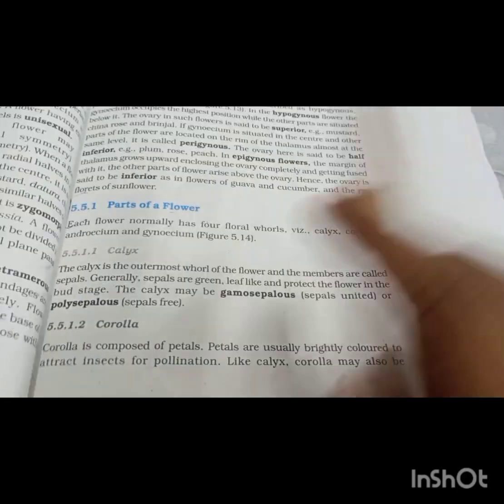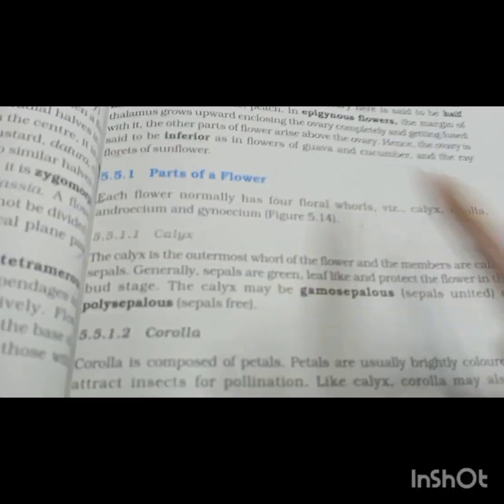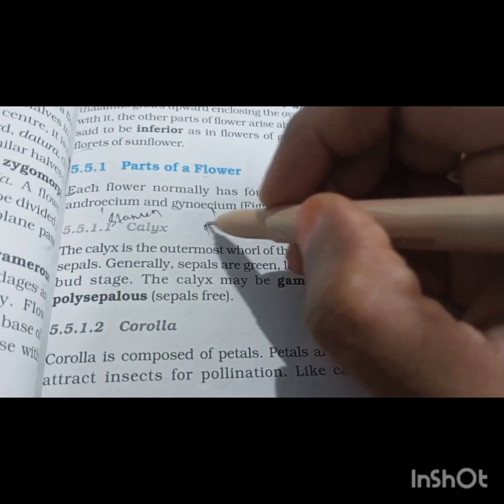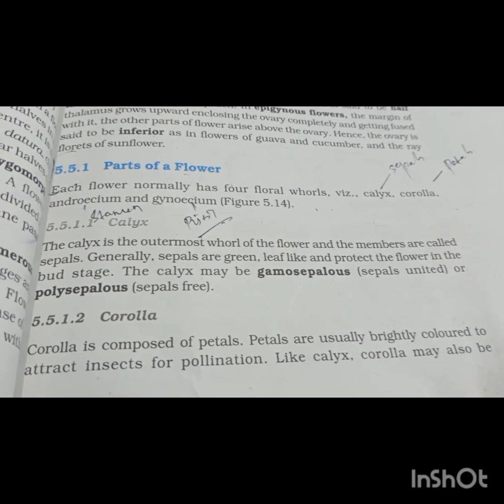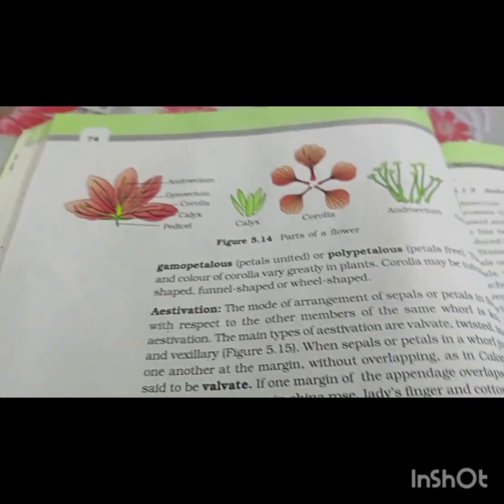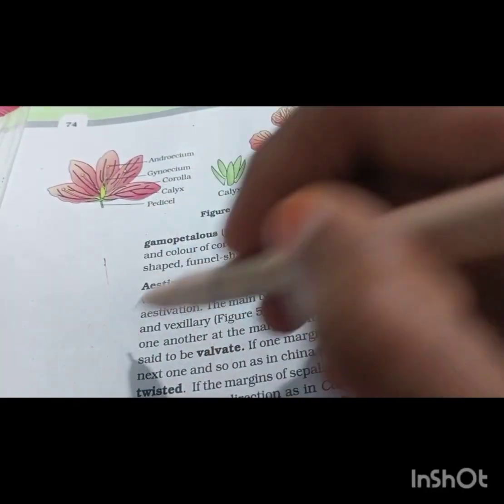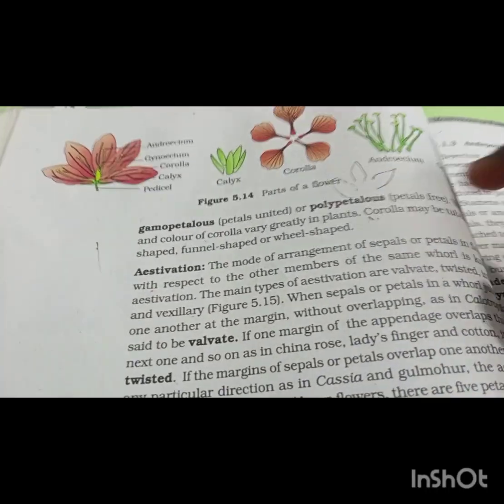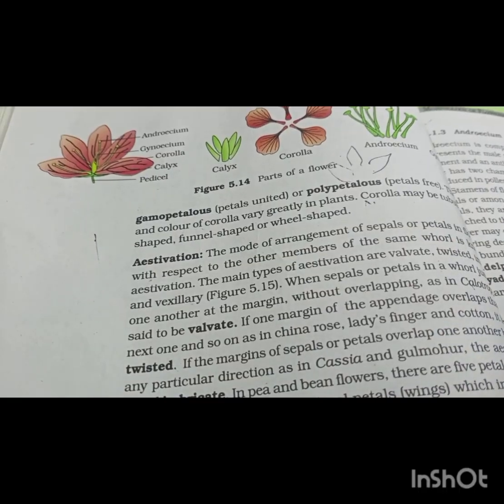Calyx and corolla/ morphology/ biology/ grade 11/CBSE